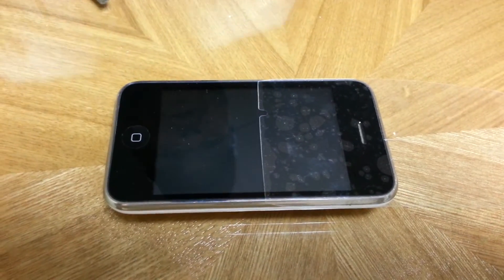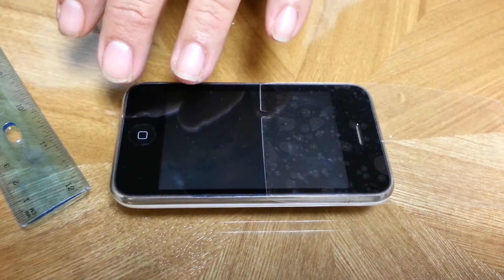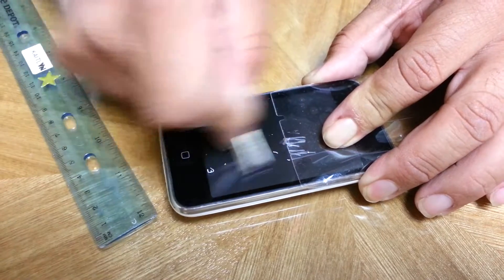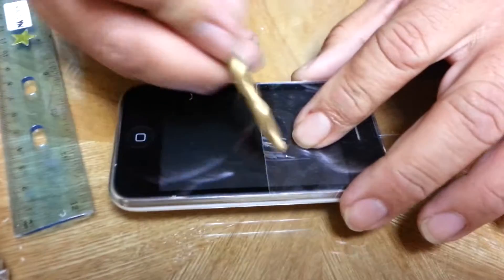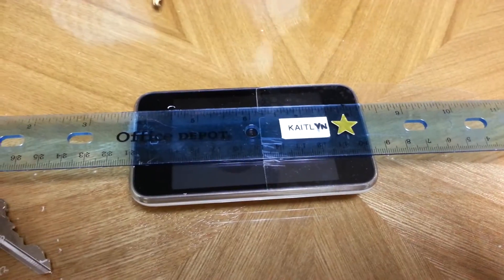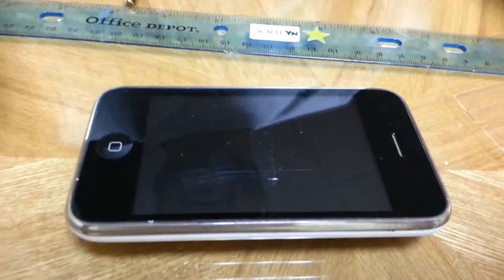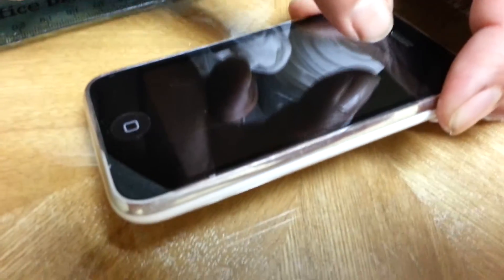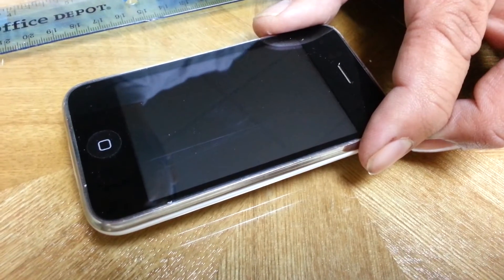SDS Scratch test on iphone without our coating.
We had a lot of people asking us for a scratch test without our coating. So here it is. The gorilla glass held up pretty good, but we were able to scratch it. Our coating will increase the scratch resistance of the glass on the phone adding extra durability for a clearer image.